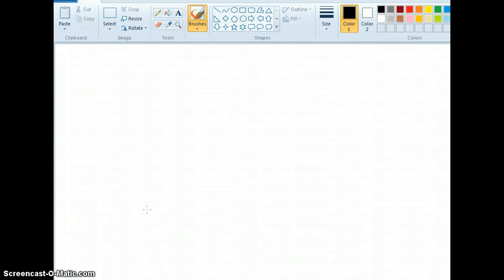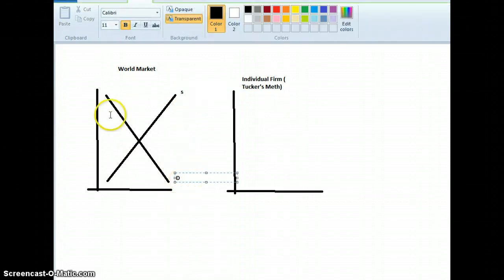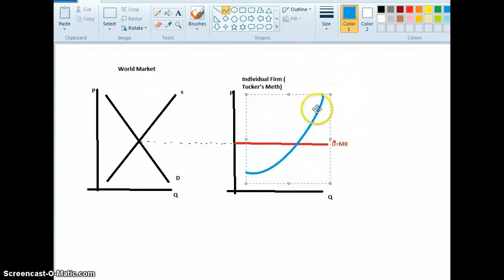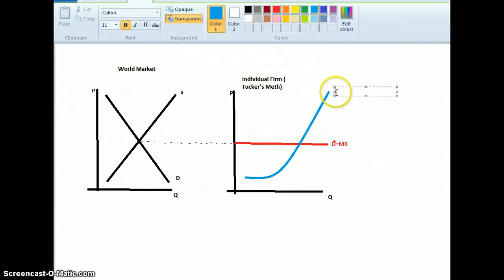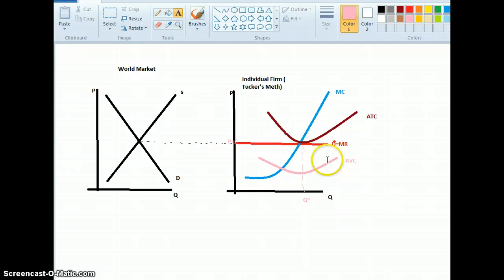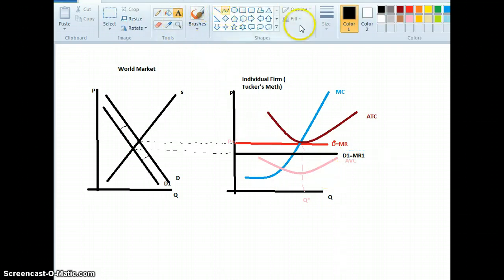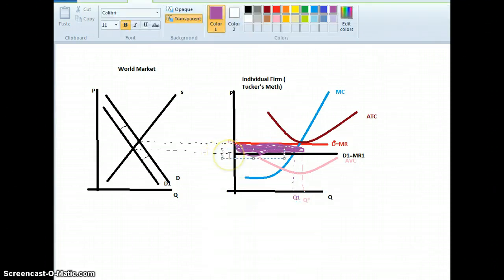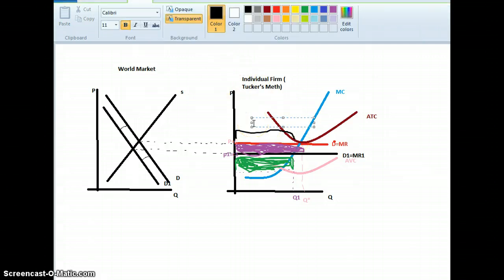Price Taker Making Losses, But staying open in the short run